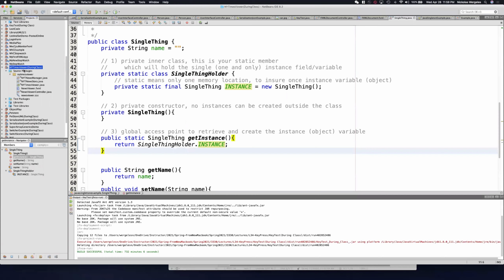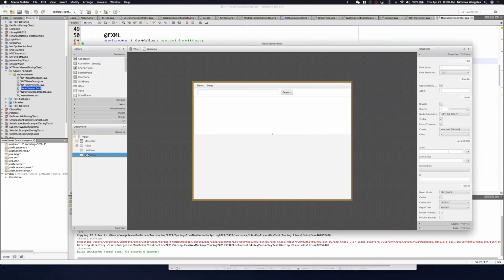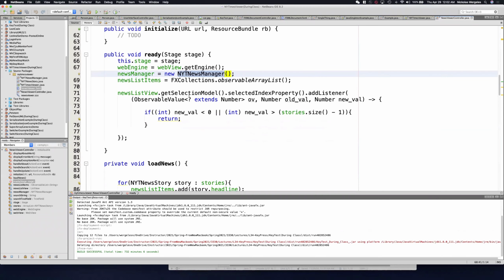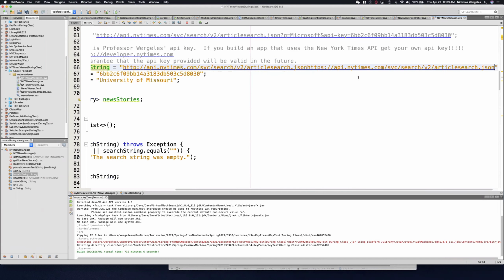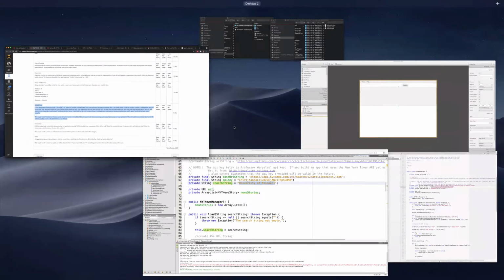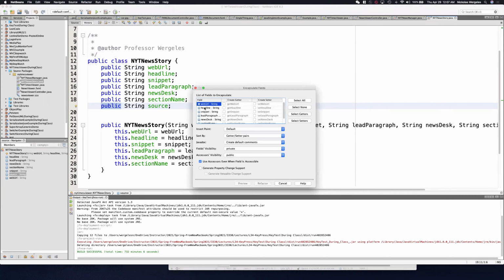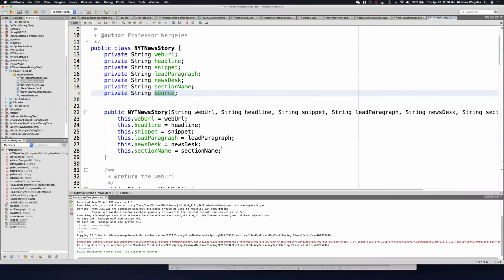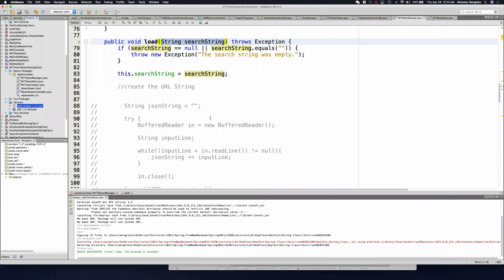Exploring New York Times Lecture Code - What is a WebView? JavaFX Collections - Data Encapsulation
3330 NYTimesViewer Lecture Video2

Exploring the New York Times Code Set - Passing the Stage from the Main Class - What is a Web View? - Working with a Web View to display Web Pages on Final Project - Using JavaFX Collections - Using a JavaFX Observable ArrayList - Using NetBeans to perform Data Encapsulation on a Class with Fields Defined - Using Model-View-Controller (MVC) Architecture on Final Project - Understanding an API URL and How to Call It